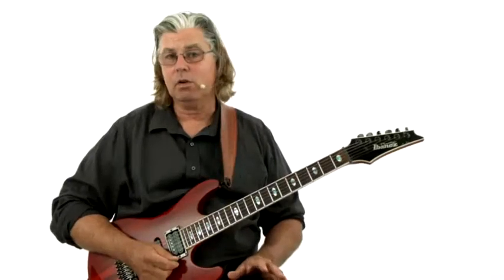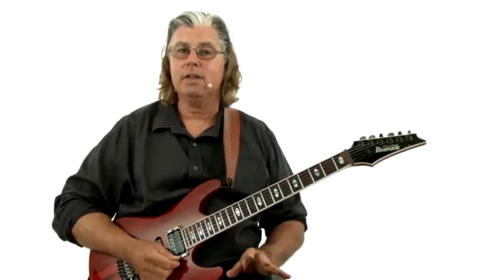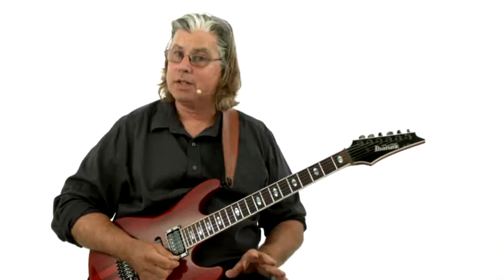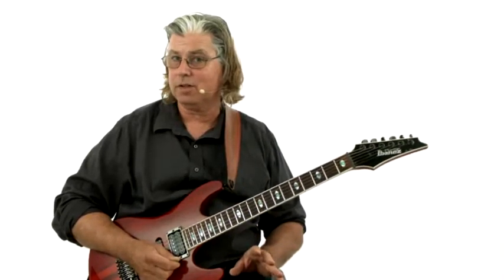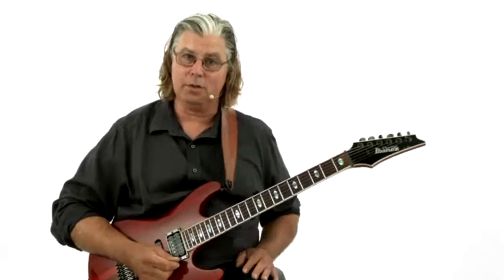Improv Guitar Lesson - #34 Demonstration - Jon Finn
NOW AVAILABLE FOR INSTANT DOWNLOAD w/ all videos, tab, notation, and jam tracks